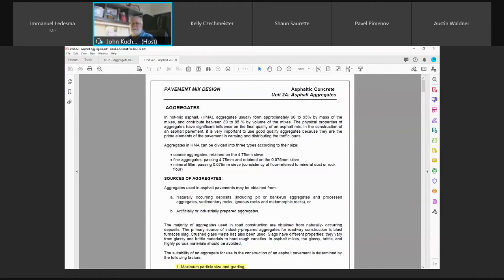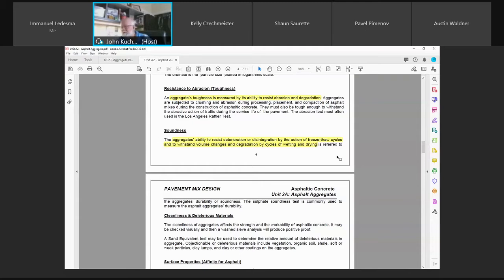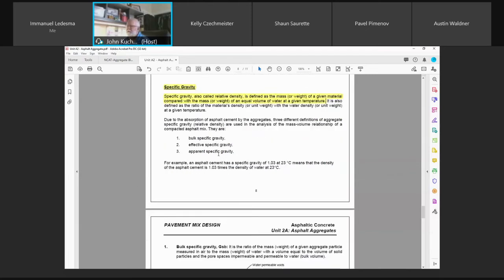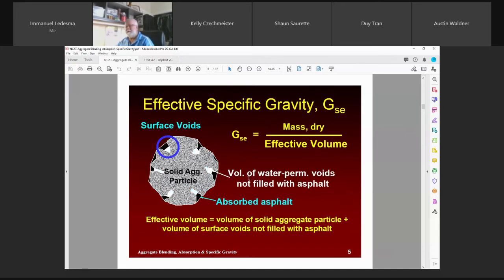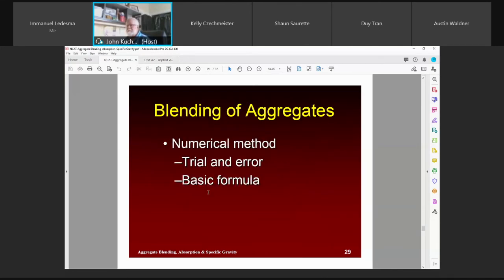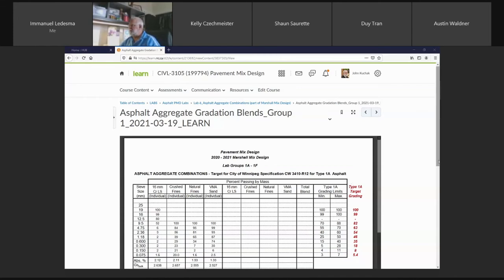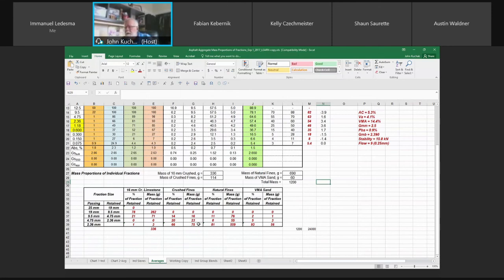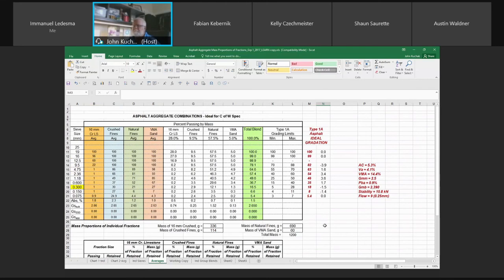Pavement Mix Design 2021 03 30